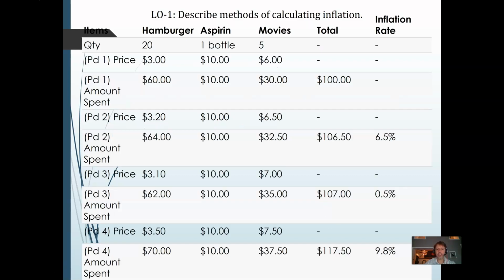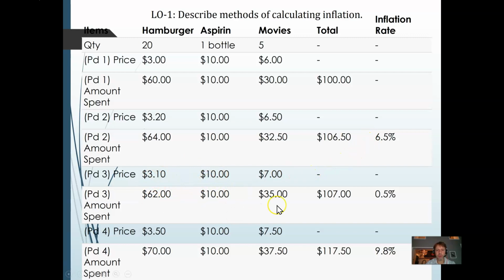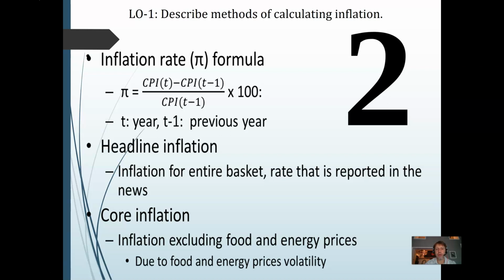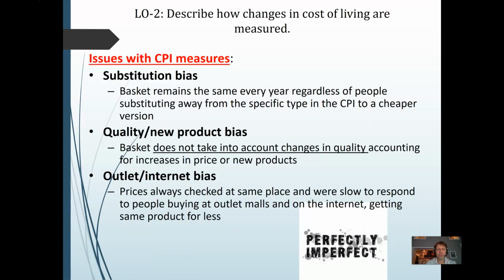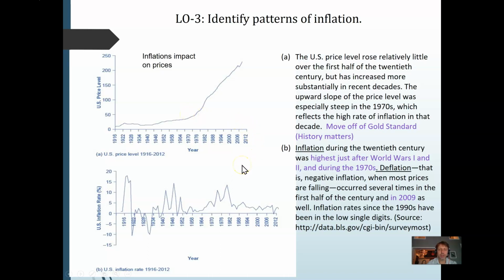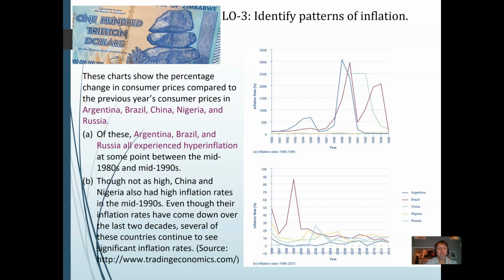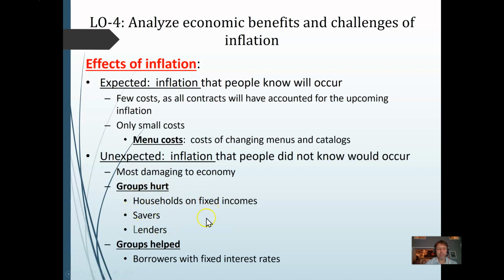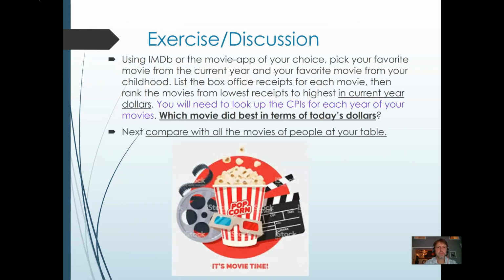ECN 202 Chapt 9 Inflation